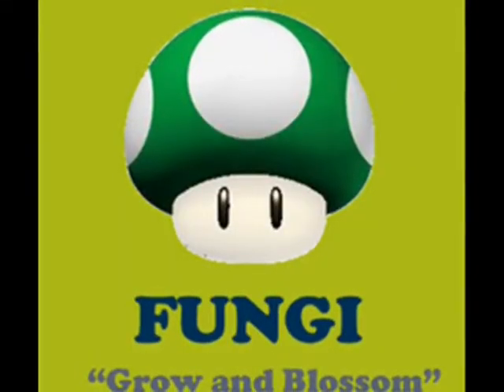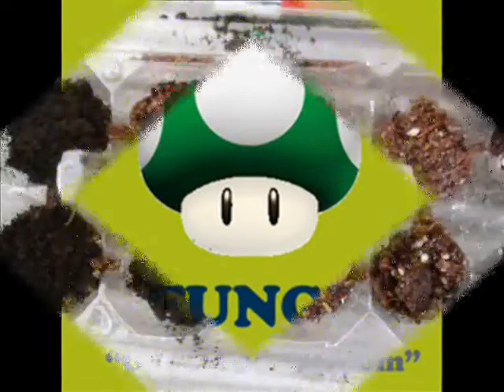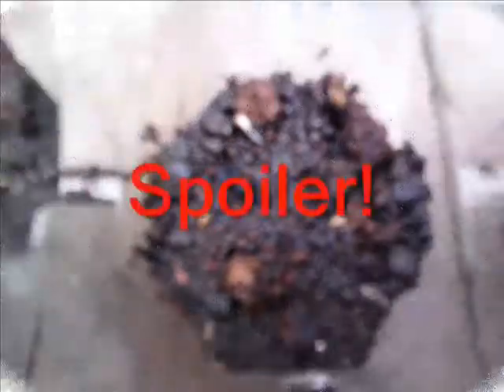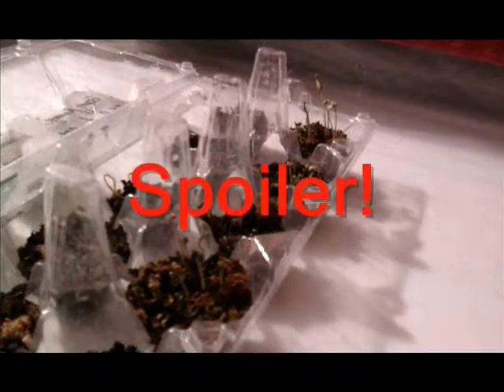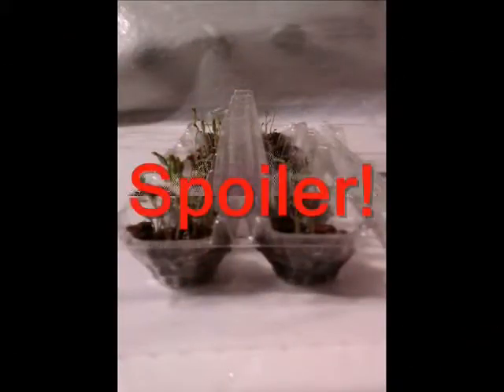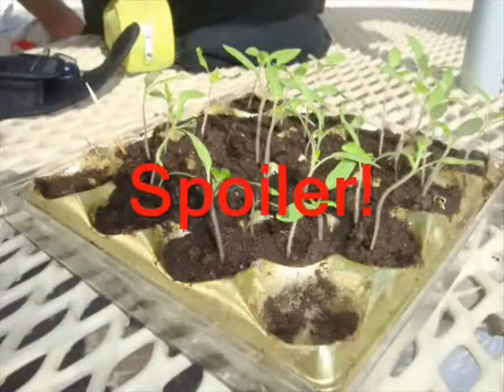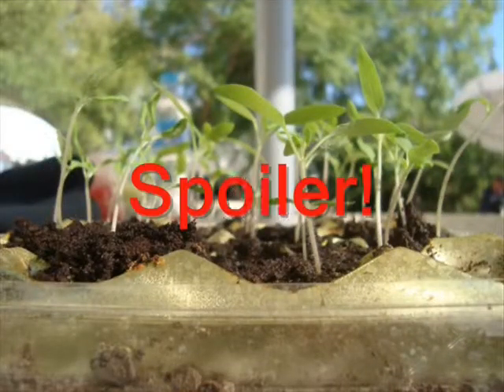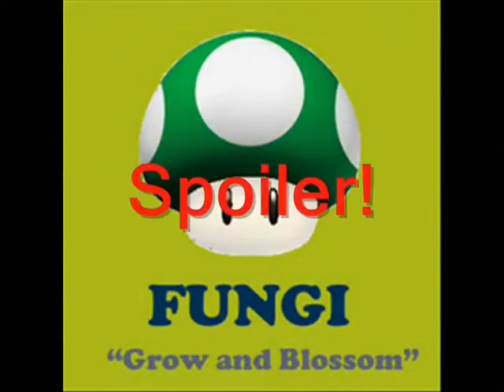Hydroponics on tomatoes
Team fungi its going to show you how to make hydroponic tomatoes!! ready to learn?? lets get started on hydroponics!!!